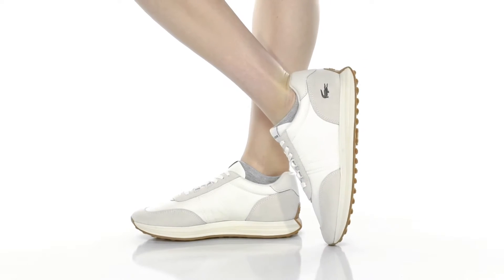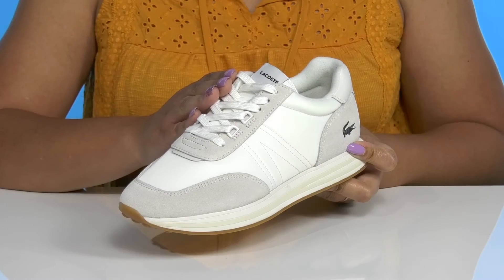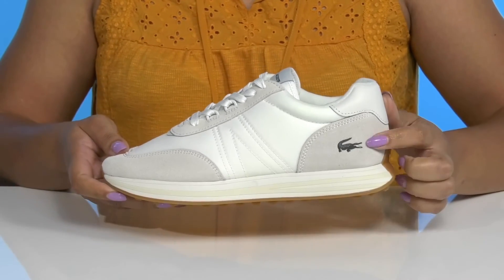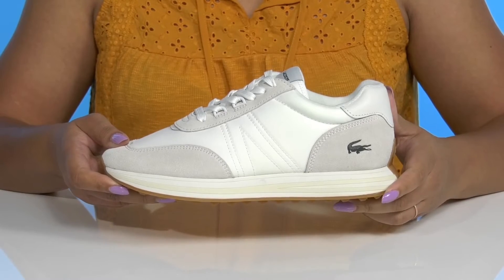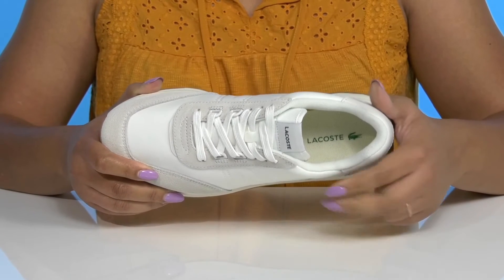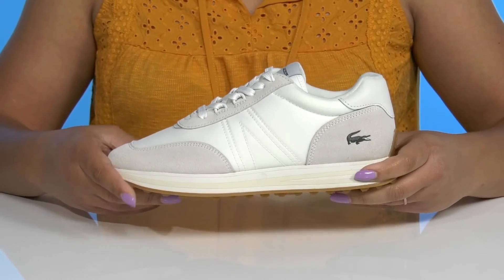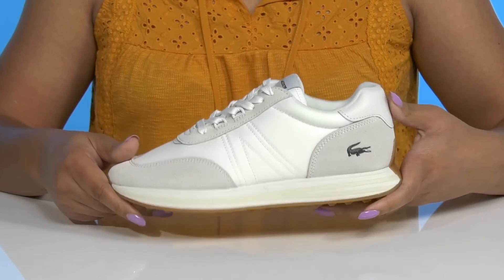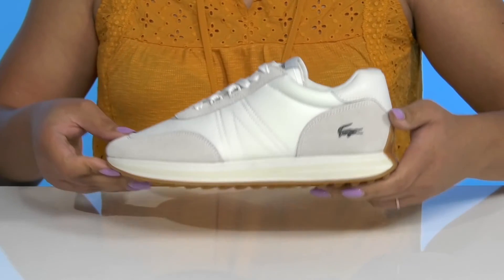Lacoste L-Spin 0922 1 SFA Sneaker SKU: 9815865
Durable and comfy, the Lacoste&trade; L-Spin 0922 1 SFA Sneaker is ideal for your weekend look.
Leather and polyester upper.
Polyester lining.
Polyester footbed.
Lace-up closure.
Round toe.
Flat silhouette.
Croc detail near the heel counter.
Rubber and EVA outsole.
Imported.